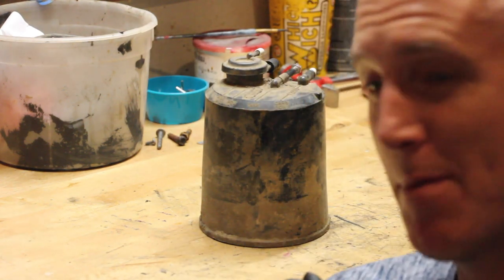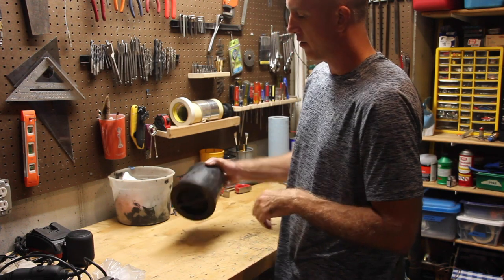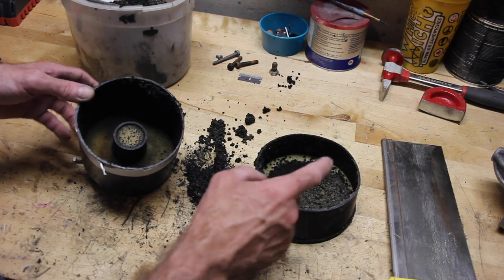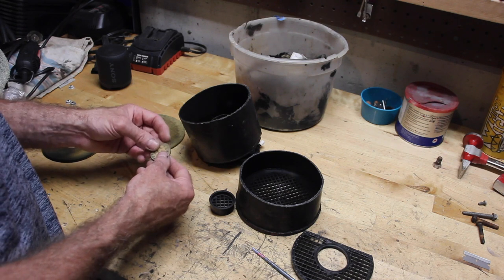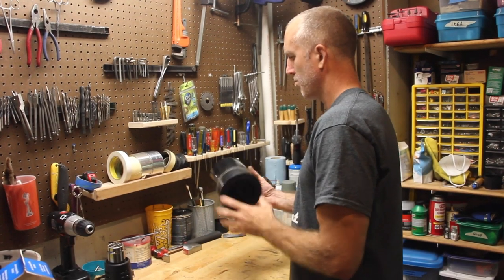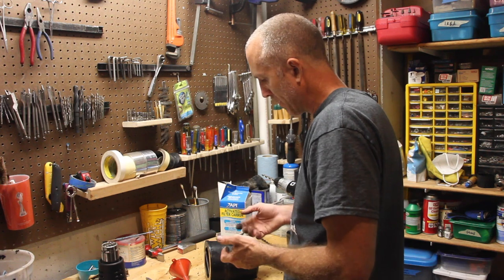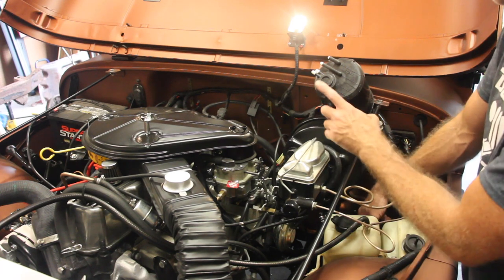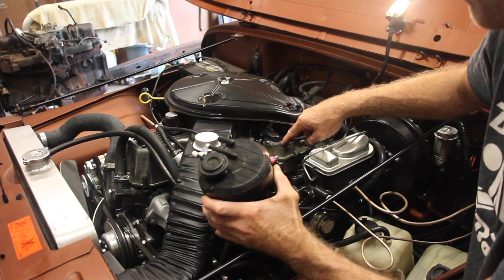Jeep CJ7 Charcoal Canister Renovation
Over the past 30-40 years your Vapor Canister or Charcoal Canister has become overly saturated with gas fumes, mud and dust and has stopped being a functional component to you fuel system. In this video we cut one open, replace the charcoal and the foam filters, and plastic weld it back together. Once completed you will have a almost brand new Charcoal Canister that will eliminate the fuel fumes that keep running up into your CJ7s cabin.

Replacement parts: Rockauto part WIX 42998